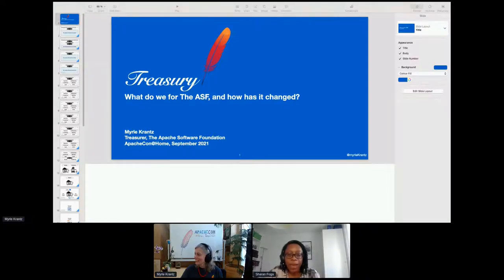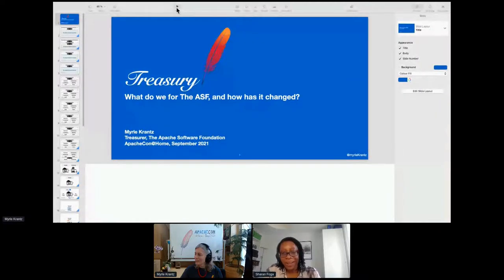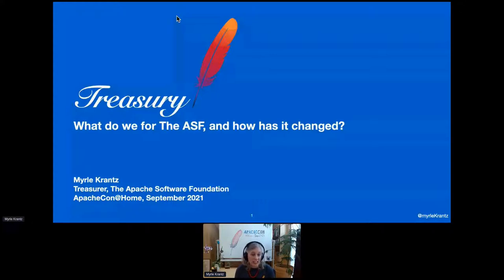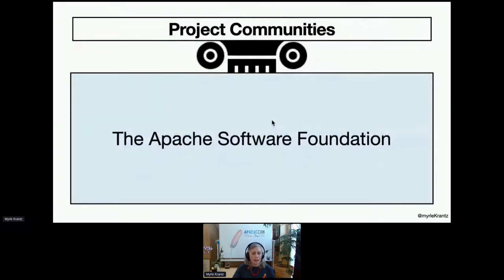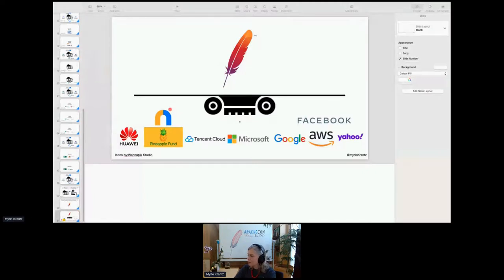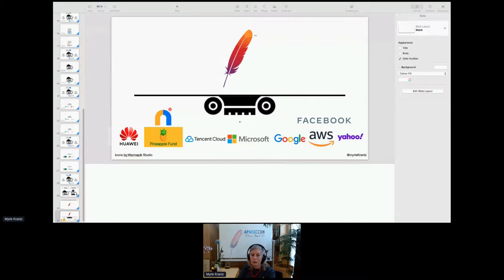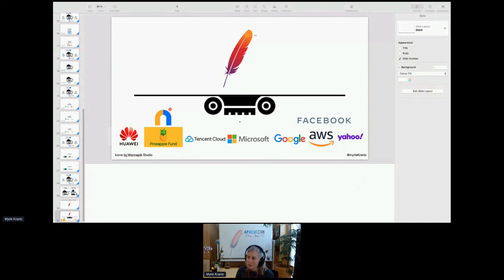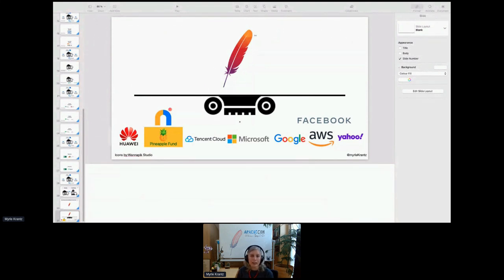What does the Treasurer's office do for the ASF, and how has it changed - Myrle Krantz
Thank you to all of of our ApacheCon@Home 2021 sponsors, including:

STRATEGIC
Google

PLATINUM
Apple
Huawei
Instaclustr
Tencent Cloud

GOLD
Aiven OY
AWS
Baidu
Cerner
Didi Chuxing
Dremio
Fiter
Gradle
Red Hat
Replicated A presentation from ApacheCon@Home 2021

A non-profit business is also a business.  The Apache Software Foundation pays our awesome infra people, and we pay for hosting, for conference venues, for marketing, for lawyers, and for many other things.  We do all of this to support our open source projects and let them focus on community and code.  To help us fulfill our mission of open source for the public good, our awesome sponsors and donors give us money.  Those money flows need to be organized and tracked.

Believe it or not, after 20 years of operation, even The ASF has had a need for digitalization of its financial operations.

In this talk, I'll explain how the Treasurer's office works, how it interacts with other parts of The ASF, and how we have updated processes, tools, and relationships over the last year and a half.
It mostly works however, and the ASF is a living testimony to that: more than twenty years of successful collaboration among people from different cultures, age groups, professional backgrounds and other reasons for disagreeing. It's not always smooth, however, and finding flaws in our communications styles and mechanisms is easy if you look a bit closer.

In this talk, instead of looking for flaws, we will focus on what works in terms of online communications in such semi-chaotic environments.

Conciseness and clarity are key, but they can be hard to achieve. We will present concrete examples of how to communicate efficiently, based on well-known tools and techniques like precise quoting, radiating intent, reformulating, following Blaise Pascal's advice, assuming good intentions and other simple principles that can make the difference.

This talk will help you improve your online communications, based on more than twenty years of experience with multiple ASF projects and groups at all levels. Our tools and techniques won't solve all our problems but they might help you solve some of them.